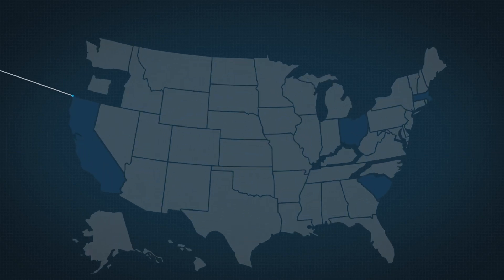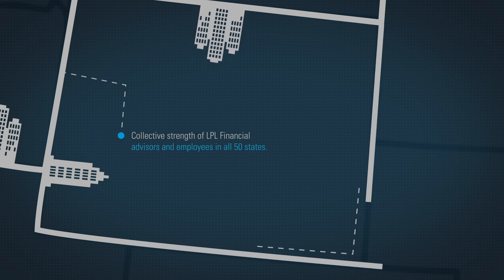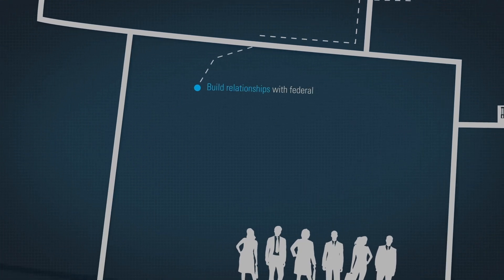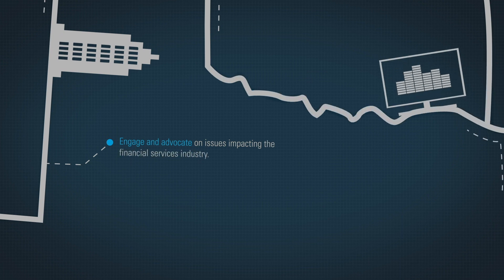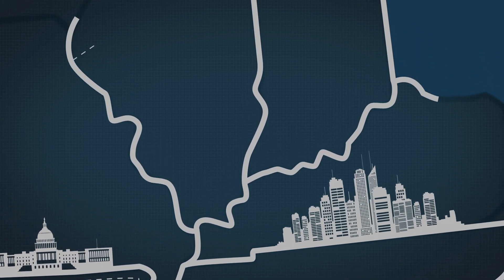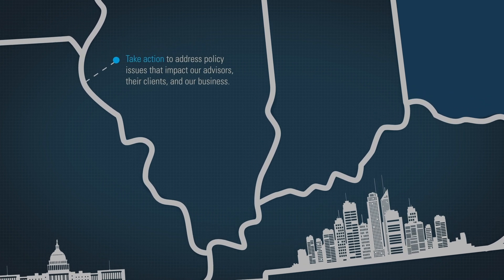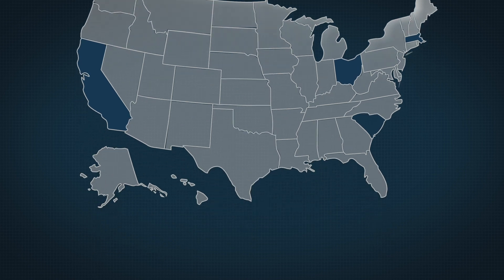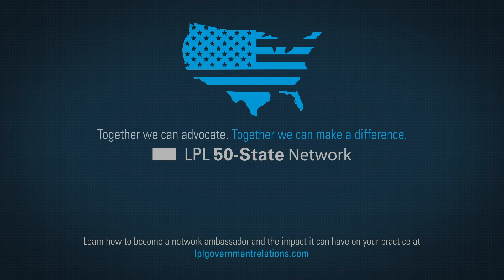50 States Network | LPL Financial